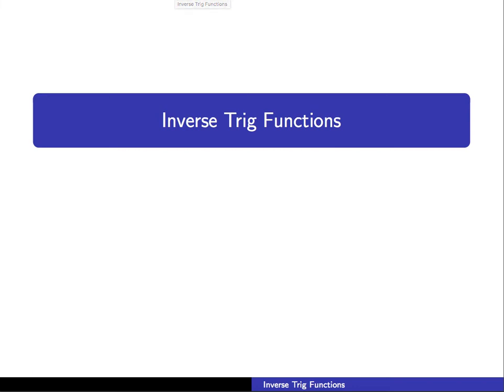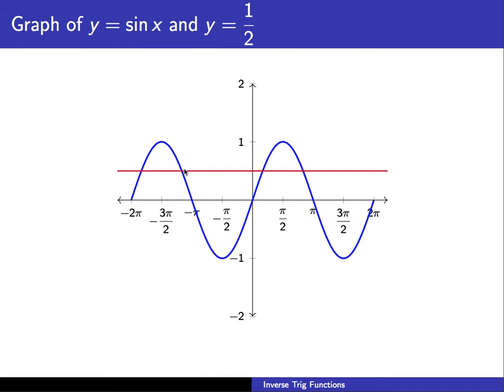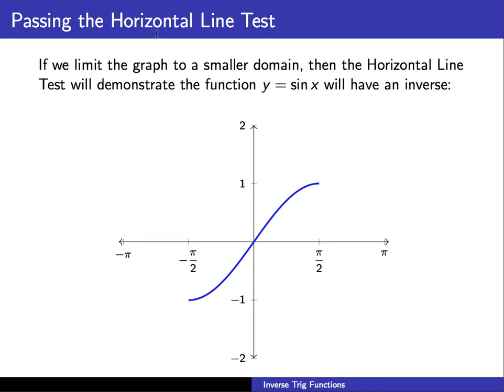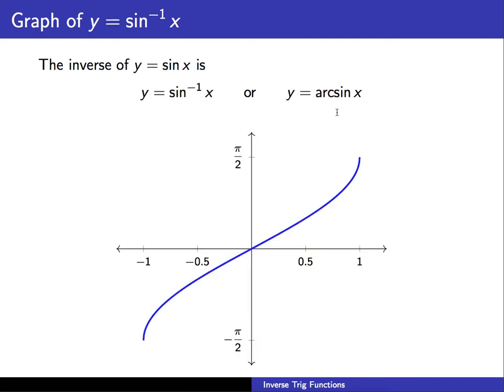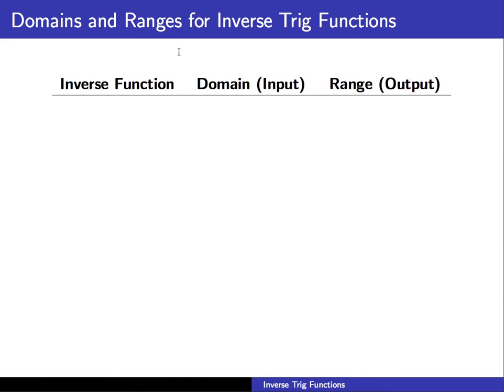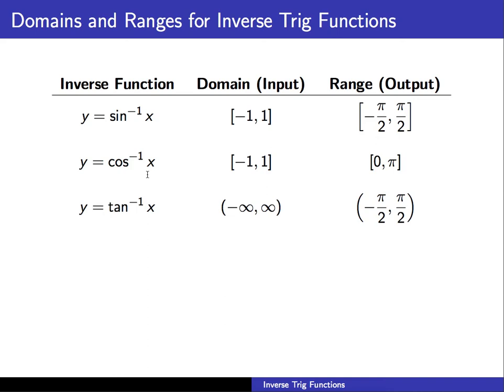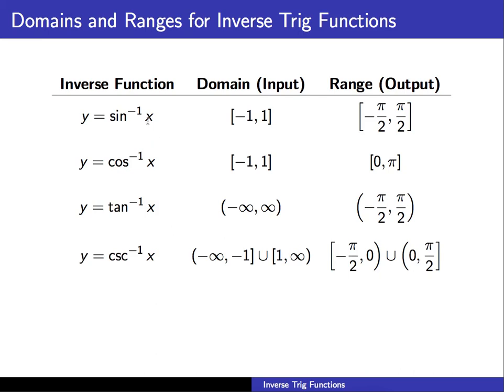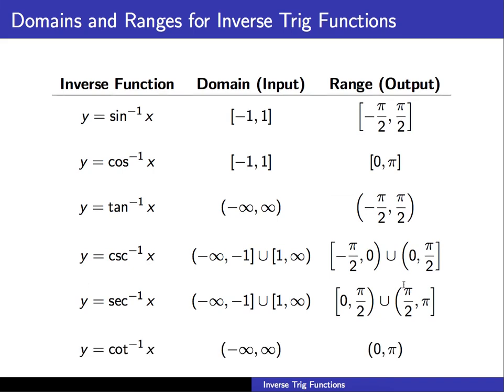Inverse Trig Functions (part 1)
Introduction to inverse trig functions with their domains and ranges.